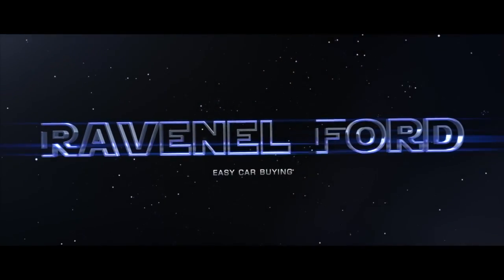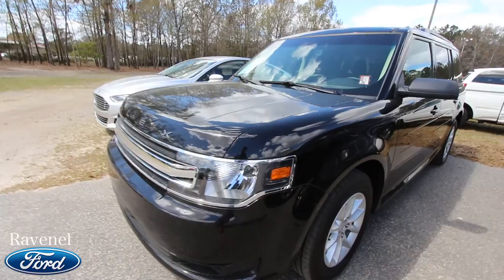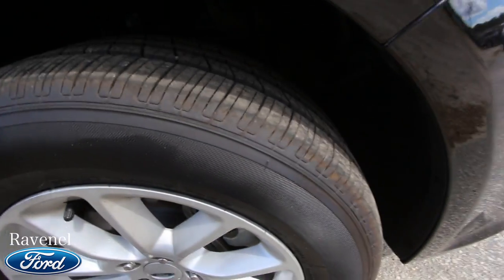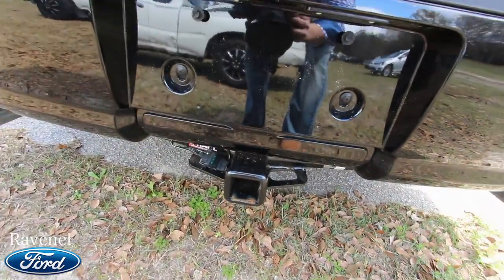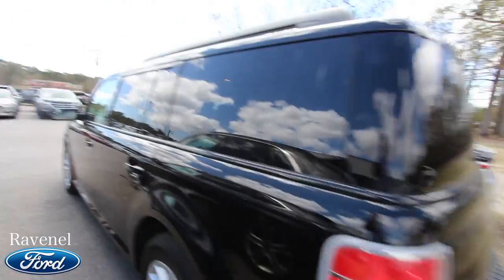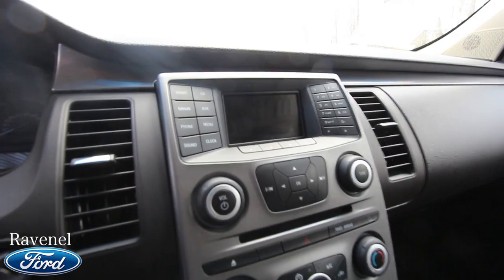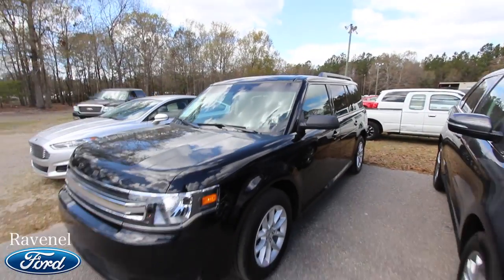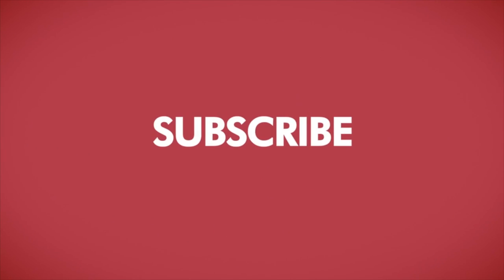2016 Ford Flex - Preowned Condition Report and For Sale at Ravenel Ford | March 2017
If your interested in buying this Ford Flex make sure to visit them
CCV has over 2500 Used Car Videos to watch.
thanks for checking out this video with us.